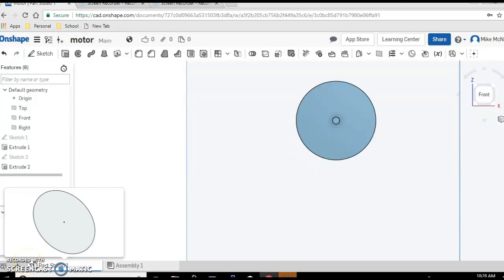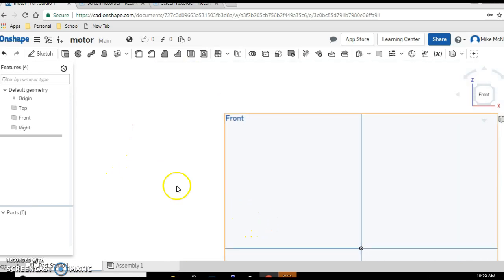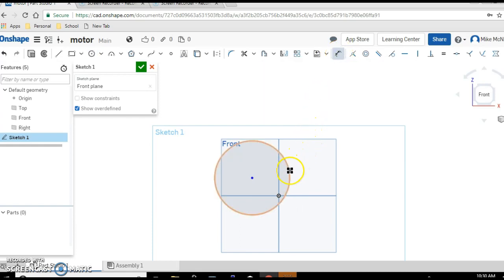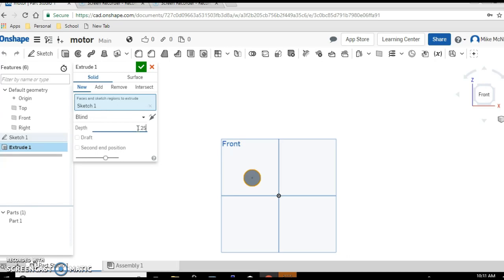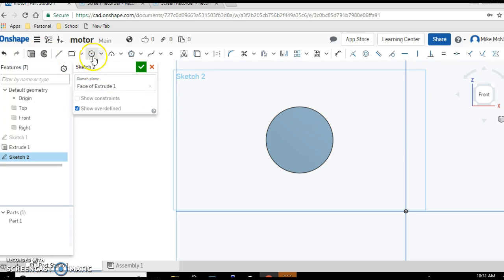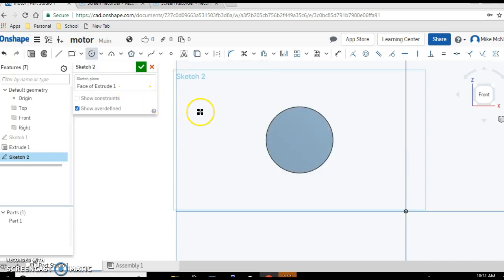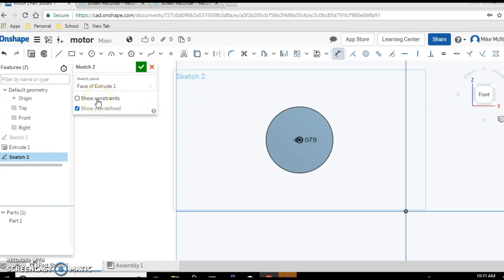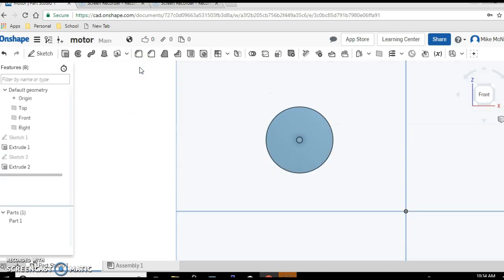Onshape - Electric Motor